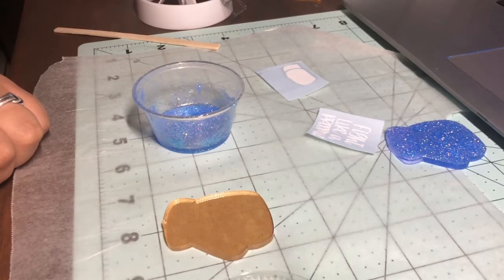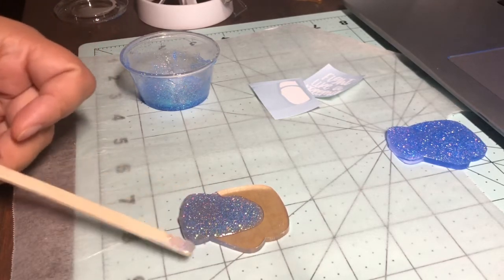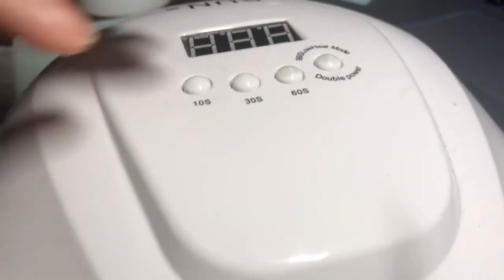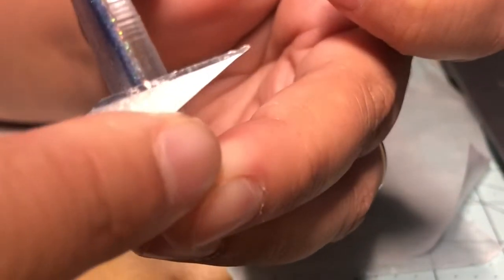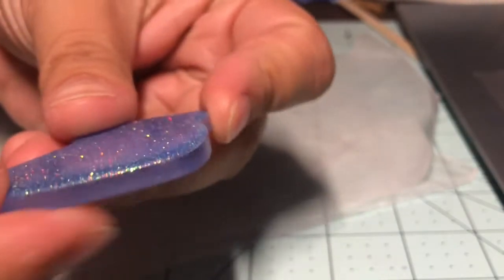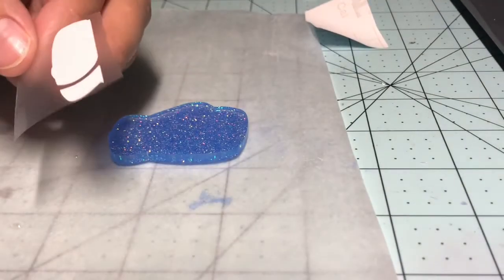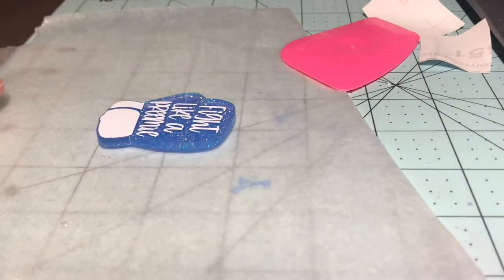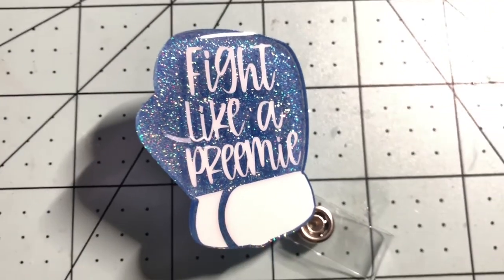Glitter & UV Resin Acrylic Badge Reel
Hey y’all! It’s been quite some time since I’ve made a video. I’ve been busy staying on top of my Etsy shop, but I’m so glad I’ve found the time to get back to YouTube! I love providing information on how to decorate and make cute acrylics! This video shows how I made my “Fight Like a Preemie” badge reel. The acrylic I’m using is a Zindee shape. When you purchase acrylics from Zindee you are provided the cut file. I upload the cut file into Cricut Design Space and made my own design to fit the acrylic cut file.

Below I have listed products used:

Wax Paper - can be found at almost any grocery store or dollar store.

220 Grit Sanding Block cans be found at any hardware store or even Walmart.